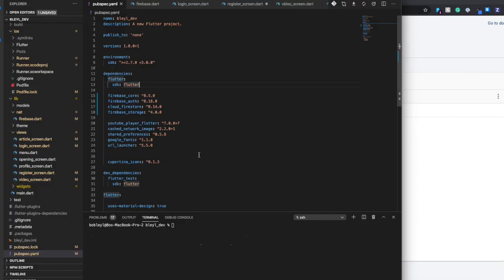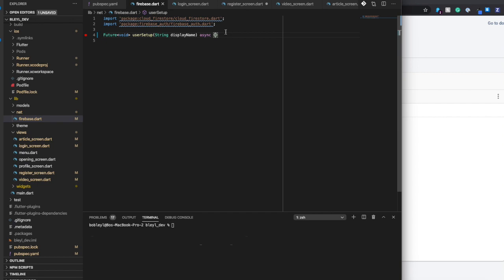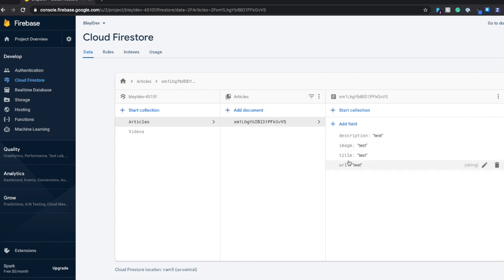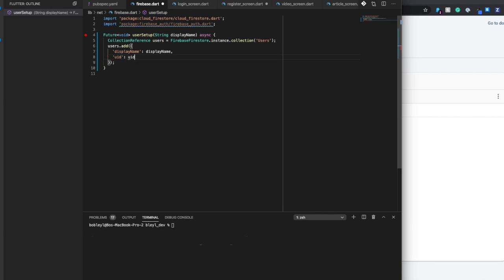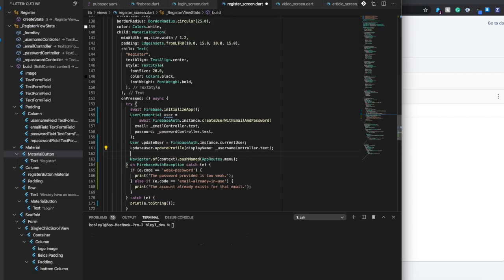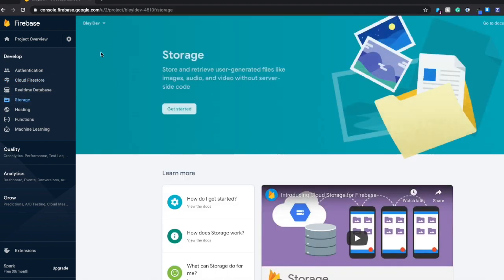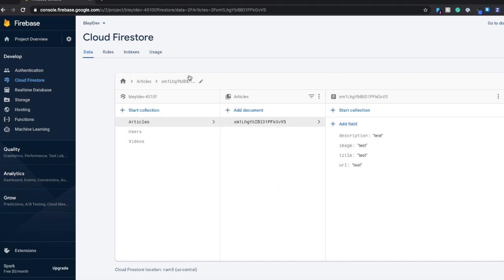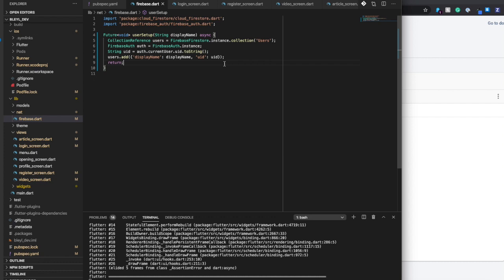Add User Data to Firestore in Flutter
This tutorial goes through how to add data into Firestore from your Flutter application using the new Flutter Fire packages for integrating your app with Firebase.